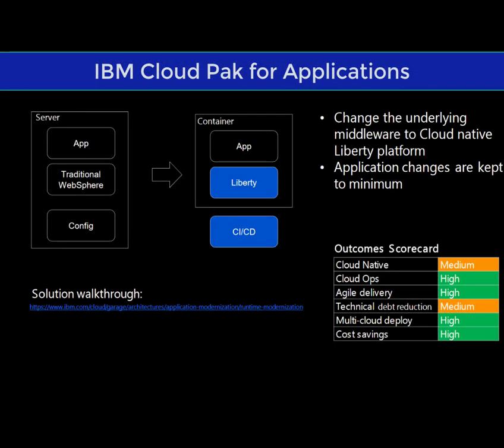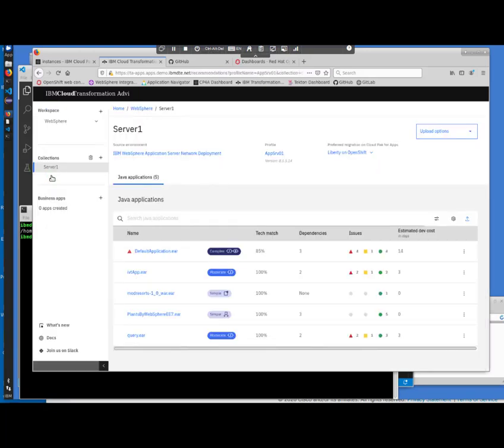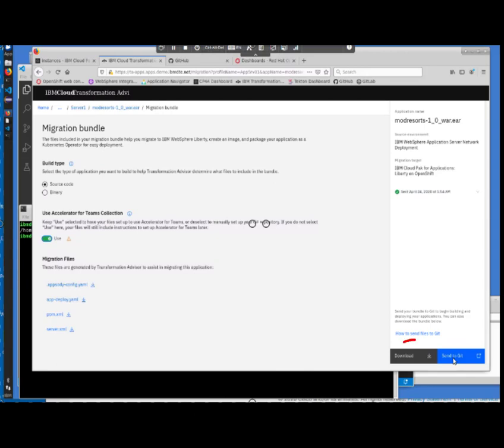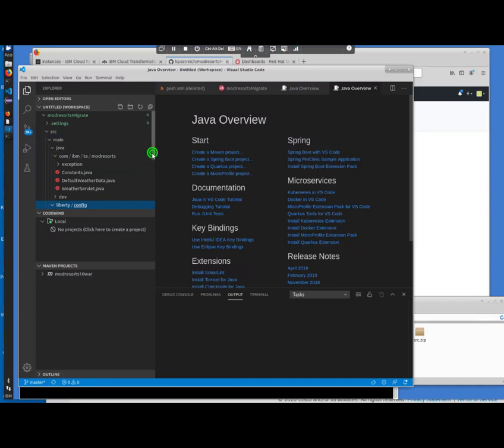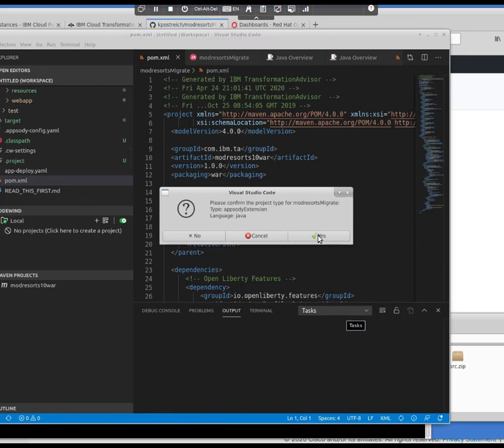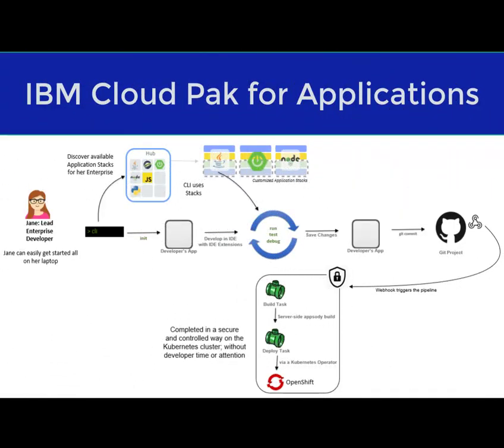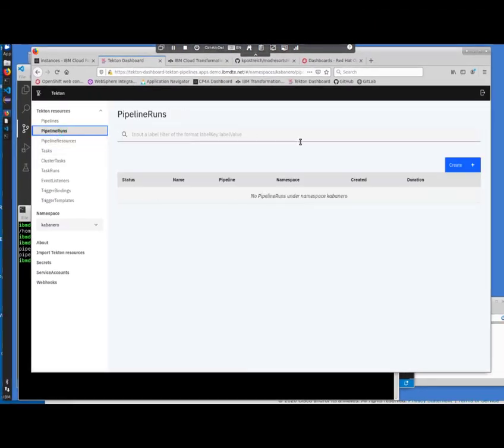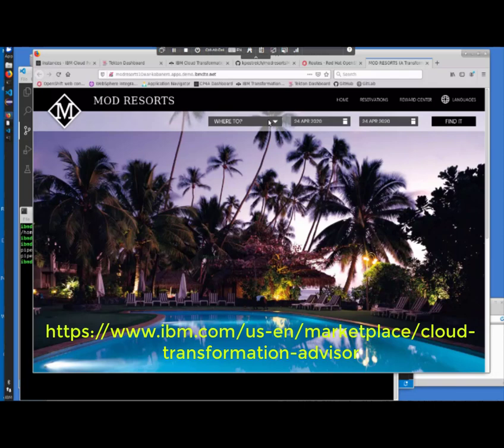IBM Transformation Advisor - Re-Platform to containers using its Migration Plans generated artifacts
Using IBM Transformation Advisor -  Migration bundle automatically generated to assist with containerization and deployment